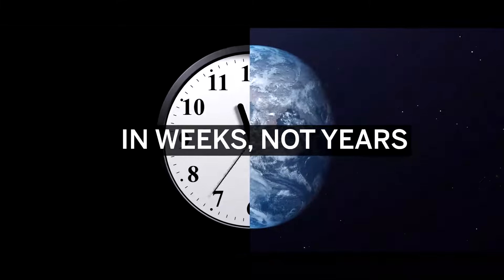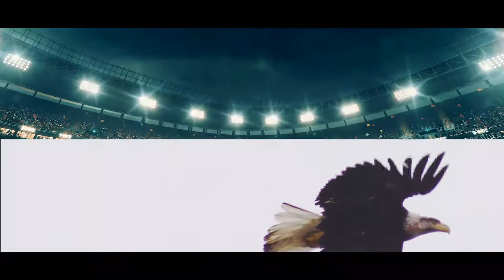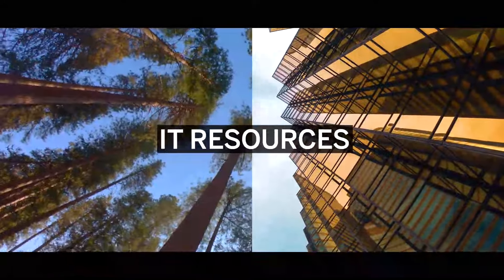SAP S/4HANA Public Cloud | Leverage Technologies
See an overview of SAP S/4HANA Cloud, public edition and learn how it helps businesses grow.